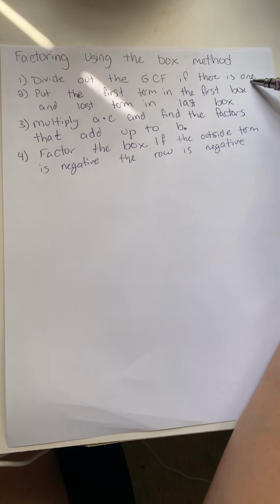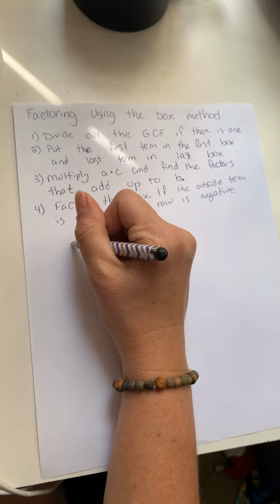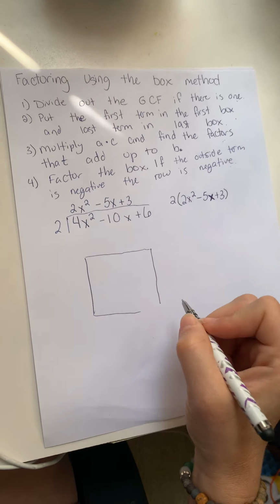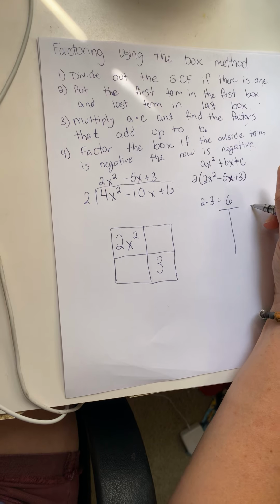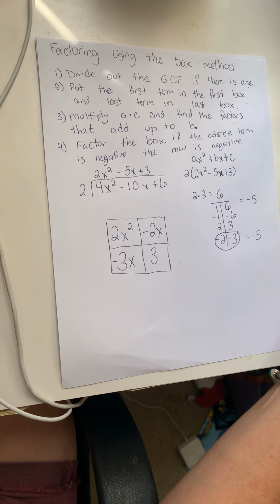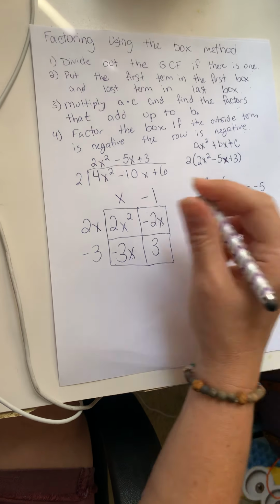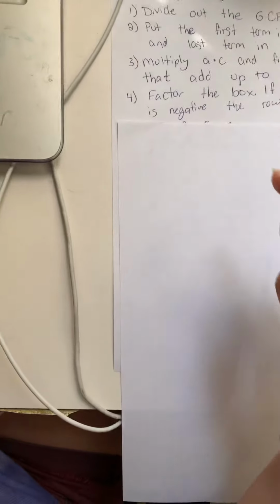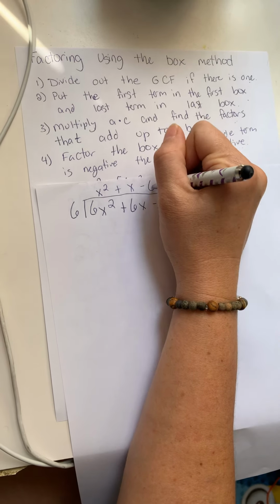8.03 Box method for factoring trinomials